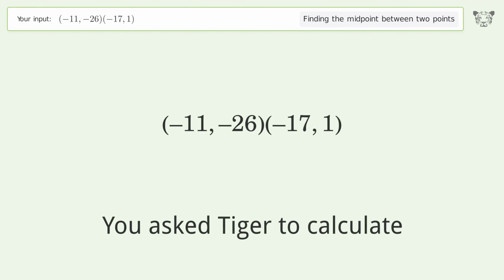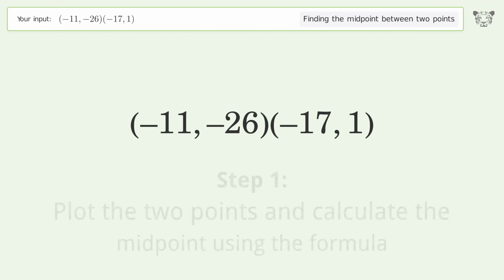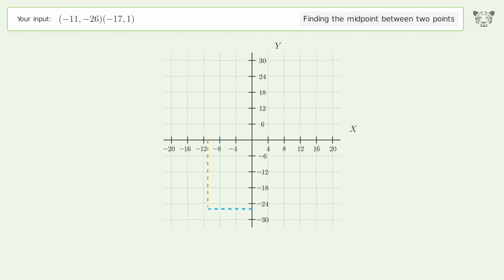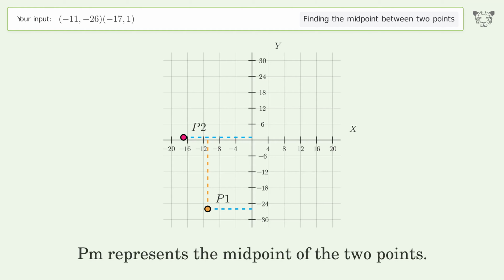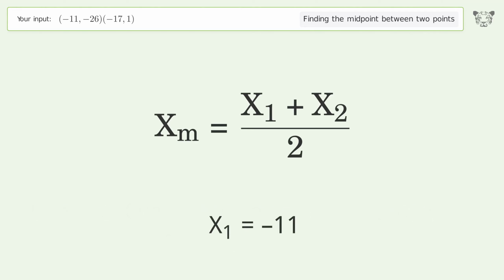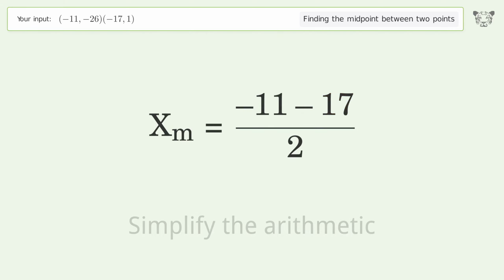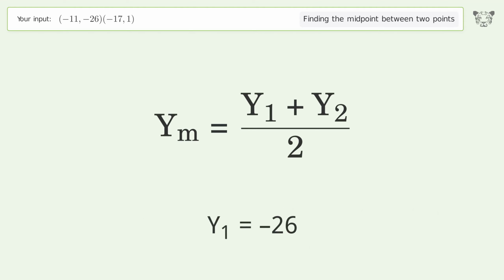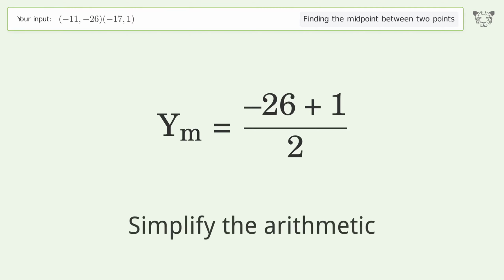Find the midpoint between two points p1 (-11,-26) and p2 (-17,1): Step-by-Step Video Solution